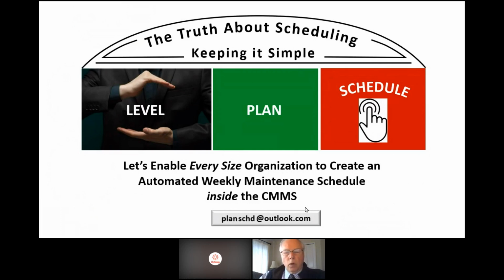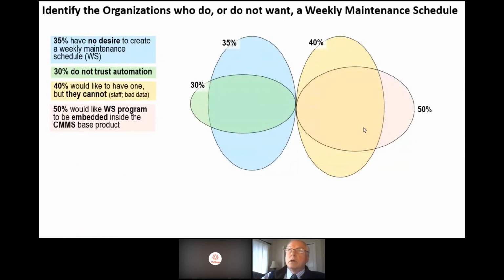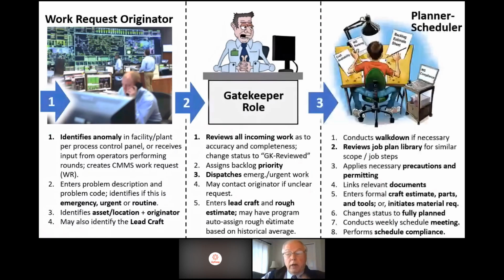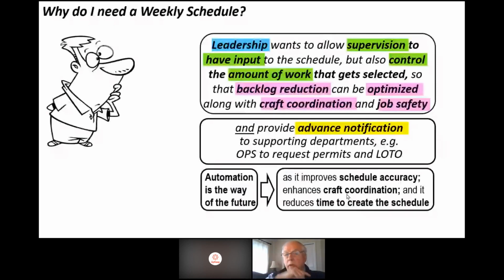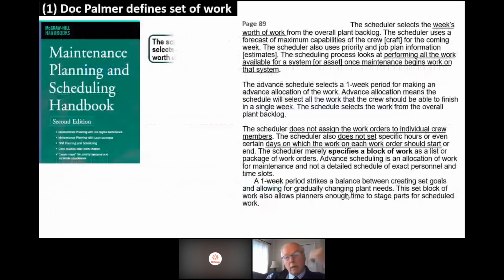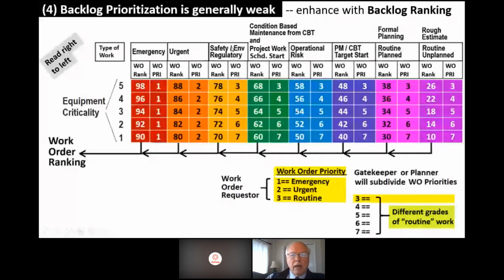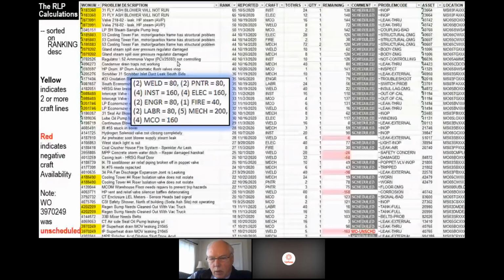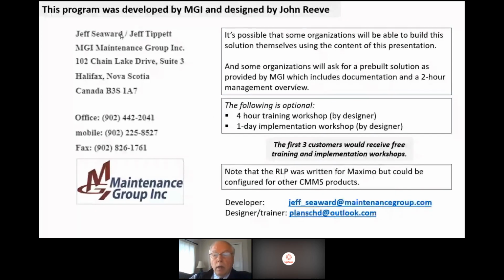Creating A Weekly Maintenance Schedule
Join John Reeve as he discusses best practices for creating a weekly maintenance schedule. Attend the session to learn:

1. Definitions – including the 10 Rules of Scheduling

2. Purpose and benefit of scheduling

3. Challenges associated with creating a weekly maintenance schedule

4. The process of resource leveling and an automated solution

5. How any size organization can deploy this solution